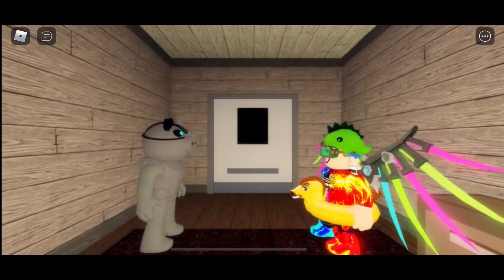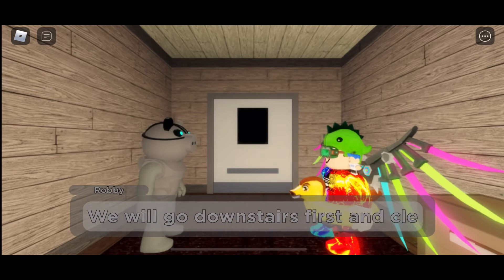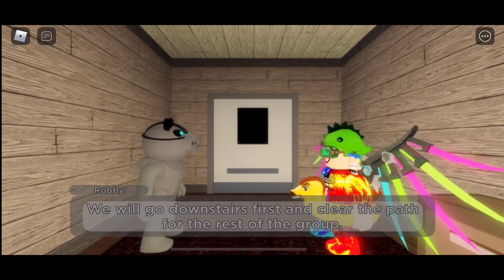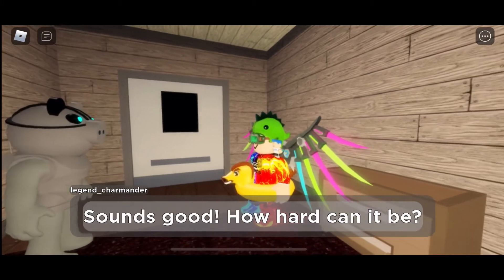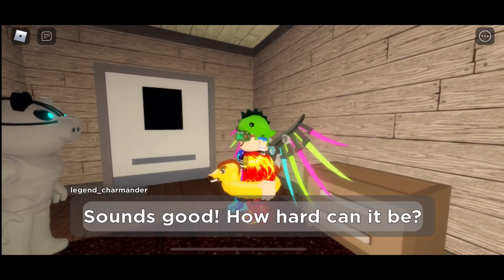*NEW* HOW TO GET PIGGY BOOK 2 CHAPTER 10 PAGES | ALL LOCATIONS REVEALED…..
This is a ROBLOX game. The game is called Piggy and there are many chapters in this game.Now this game has added a Book 2.I have played other chapters in Book 1 in this channel before.Link for the other chapters in Book 1 and Book 2 video will be below. In this video, I will be showing the Piggy Book 2 Chapter 10 Pages. Hope you like it!

My ROBLOX name: legend_charmander